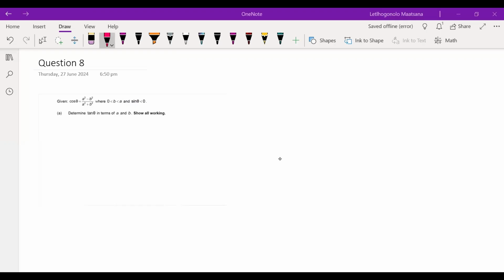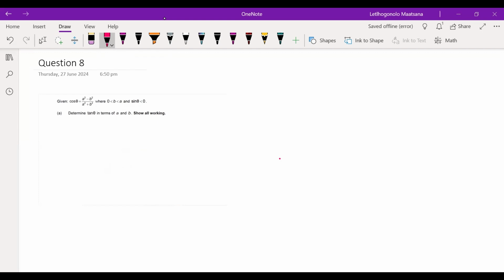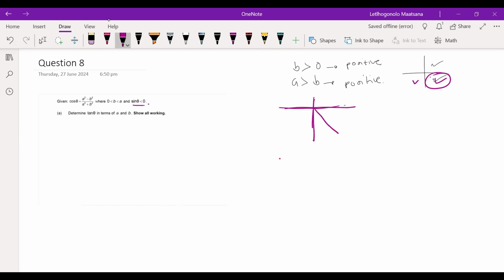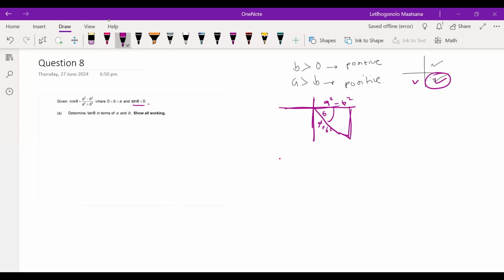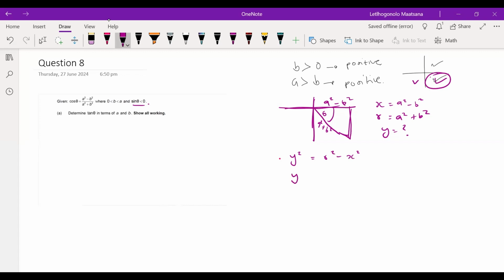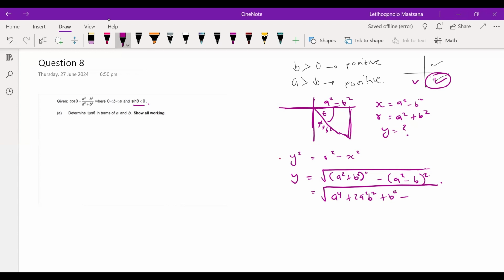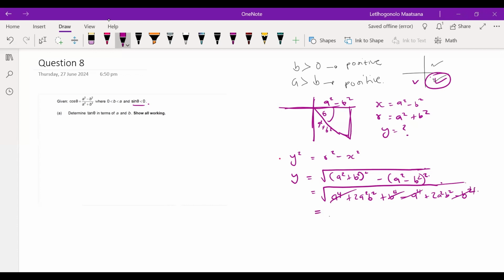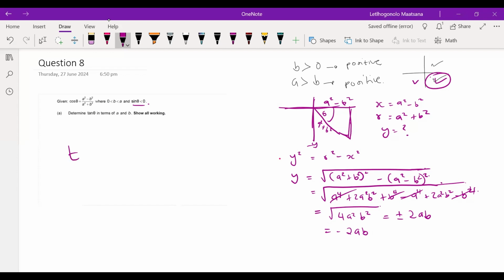Question 8 (a) Paper Two 2023 - (IEB) Mathematics Matric Final Exam Paper, (South Africa)